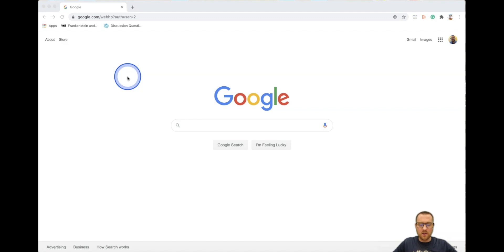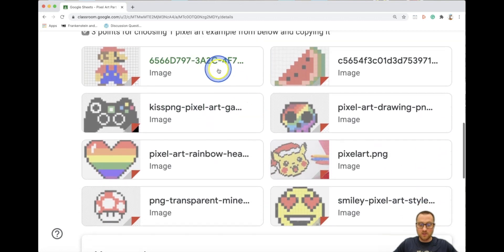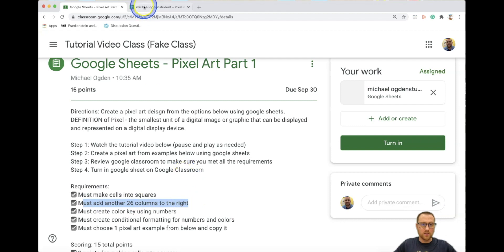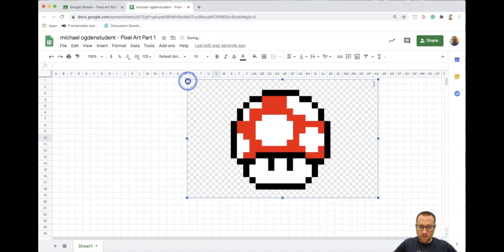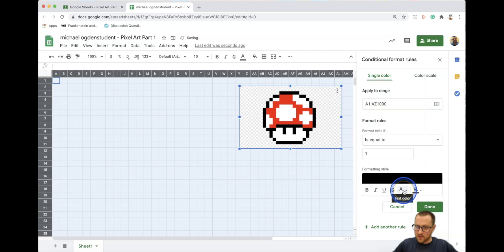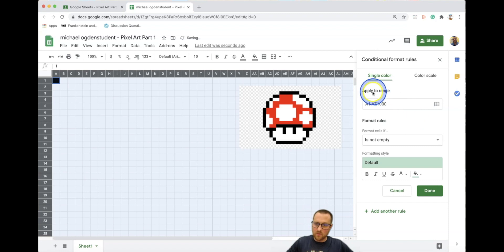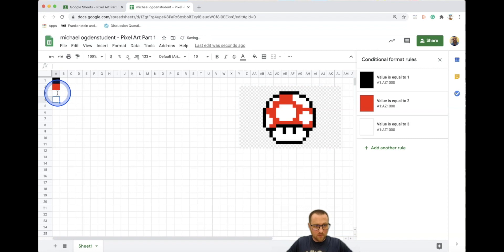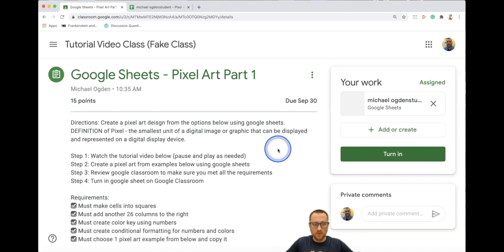Google Sheets Pixel Art Part 1 Tutorial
This video is about Google Sheets Pixel Art Part 1 Tutorial